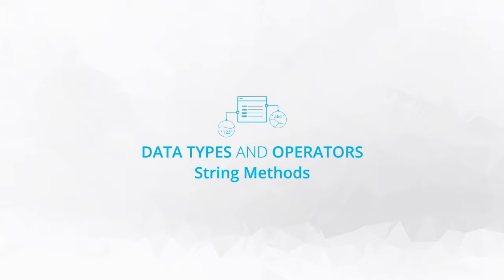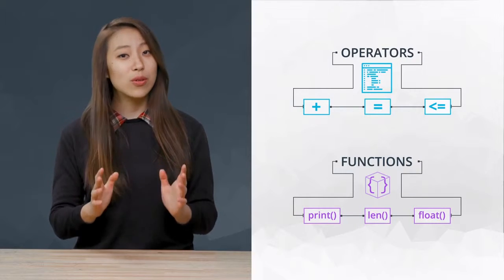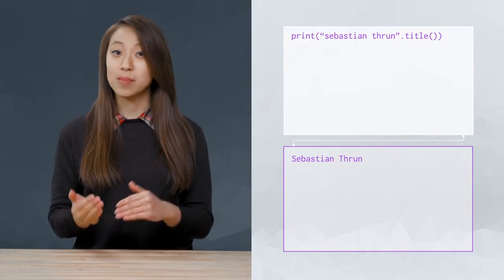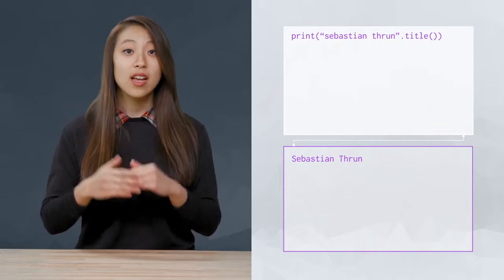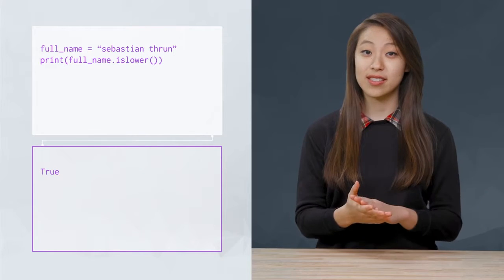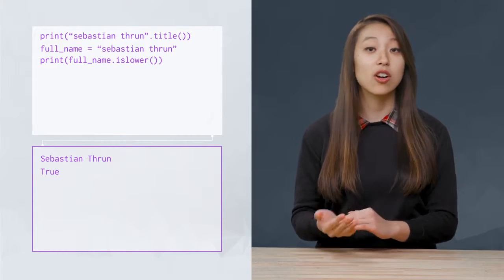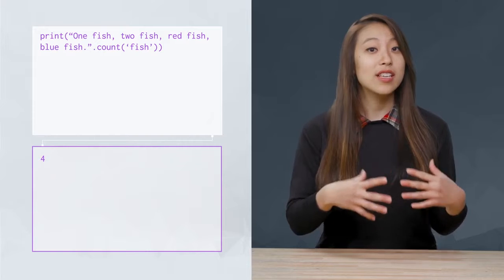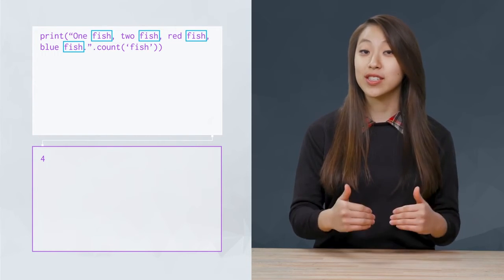AI With Python Nano Degree Program - String Methods